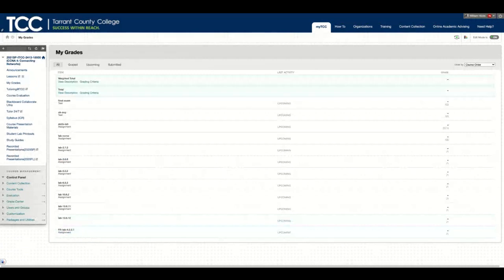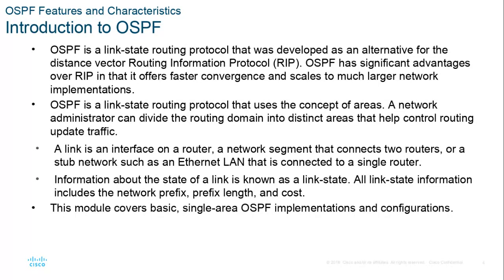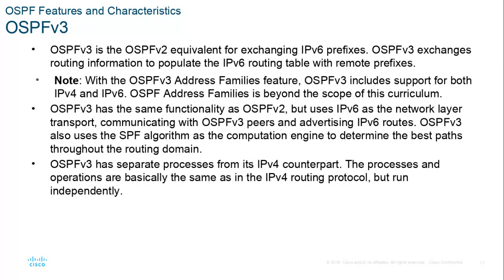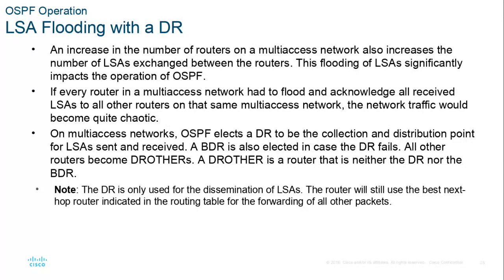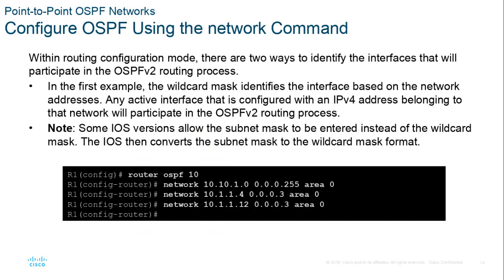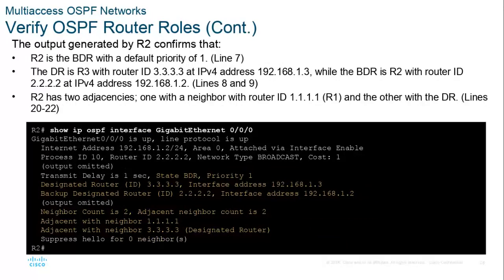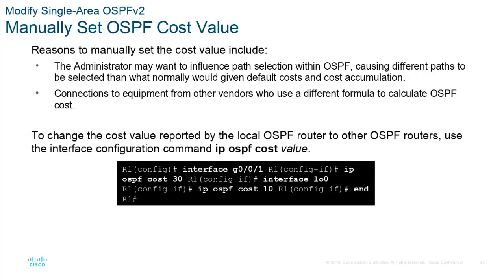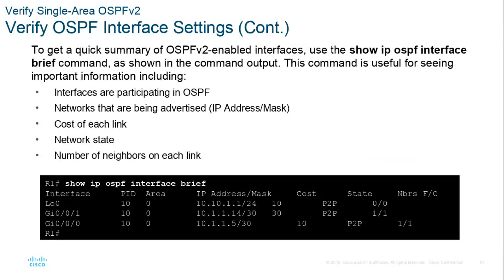Cisco CCNA v7.0 ENSA modules 1-2 OSPF 2021SP